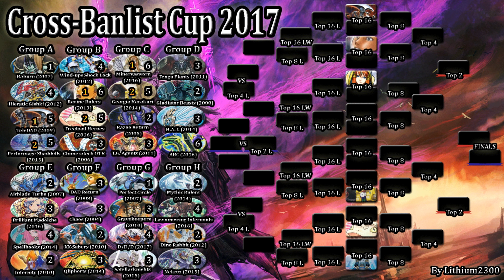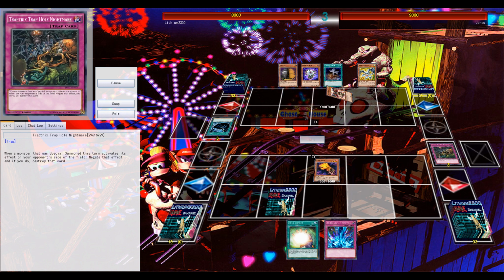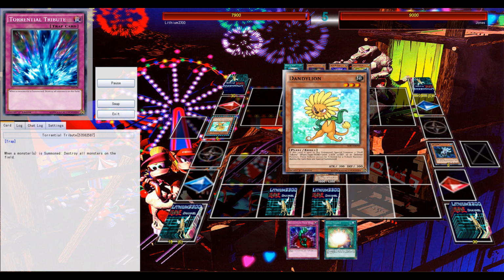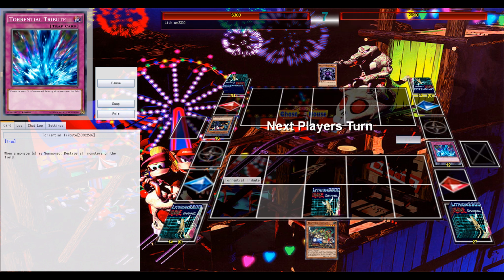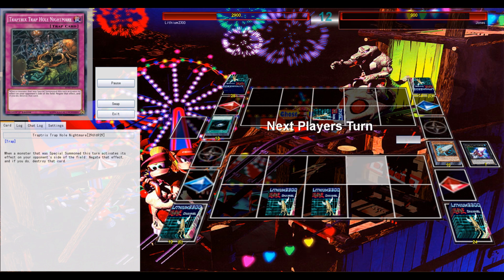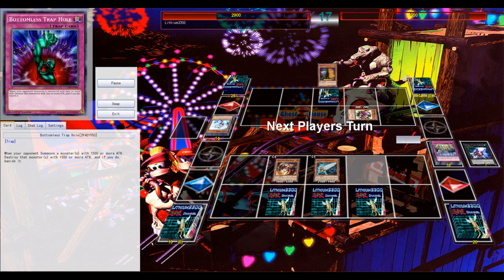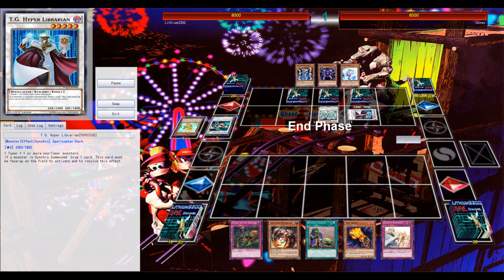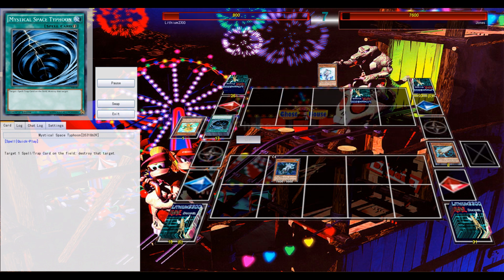H.A.T. (2014) vs. Tengu Plant (2011) - Cross-Banlist Cup 2017 - Match #40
Group D - Match #40 - May 2017, Hands Artifacts Traptrix take on Tengu Plant..

Dueling Network: Lithium/Lithium2300
Devpro/YgoPro: Lithium